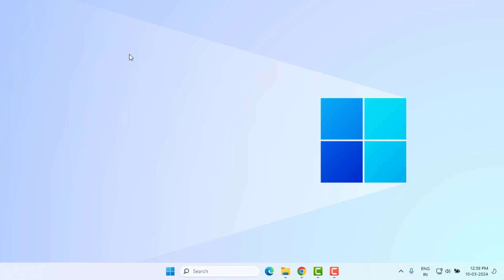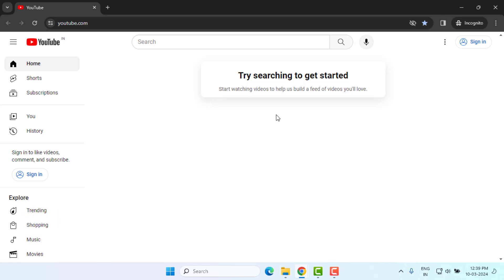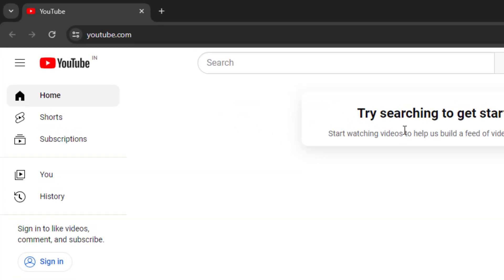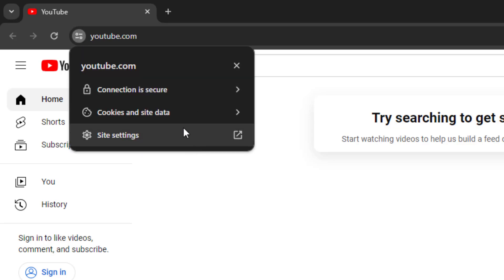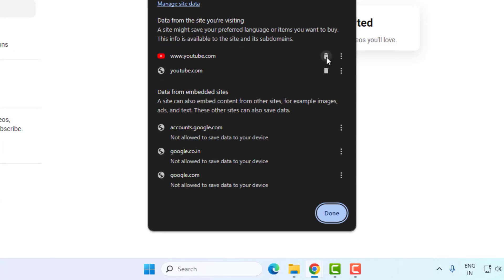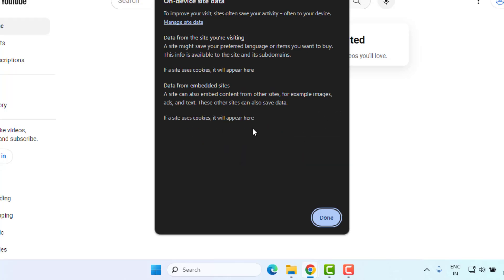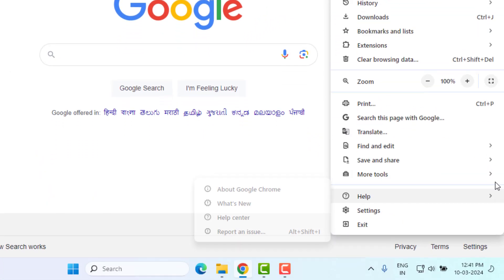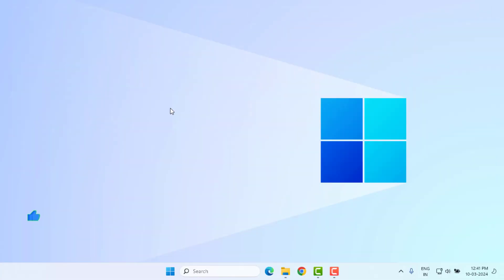How to Fix Try Searching to Get Started Problem on YouTube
How to Turn Off Try Searching to Get Started Notification Error on YouTube in Google Chrome on Windows 11/10
How to Fix Try Searching to Get Started Problem on YouTube in Google Chrome